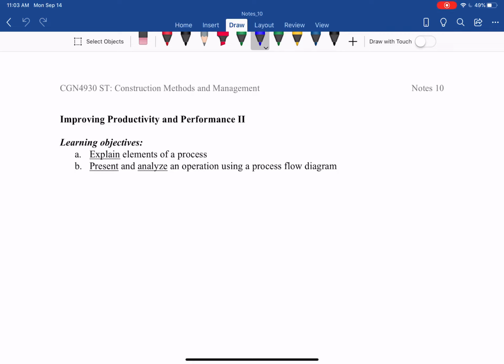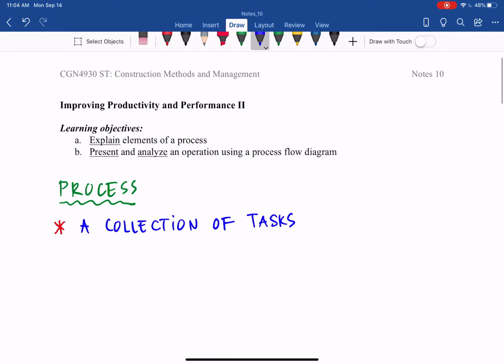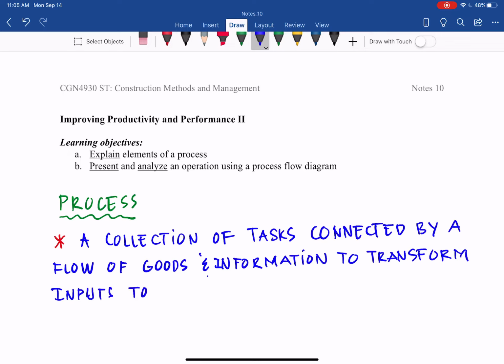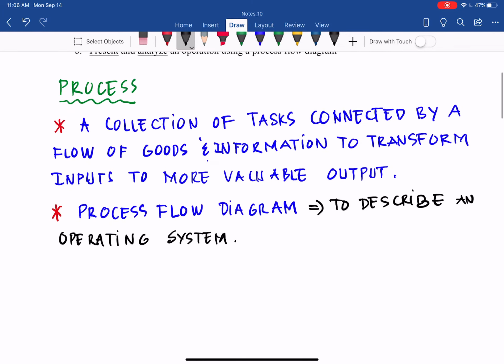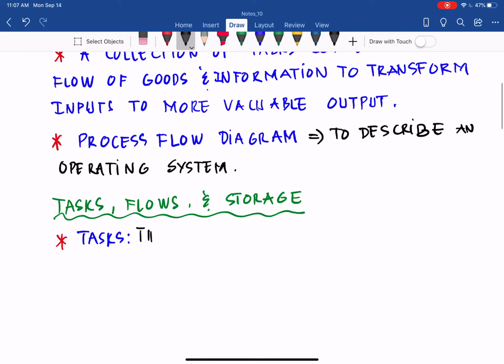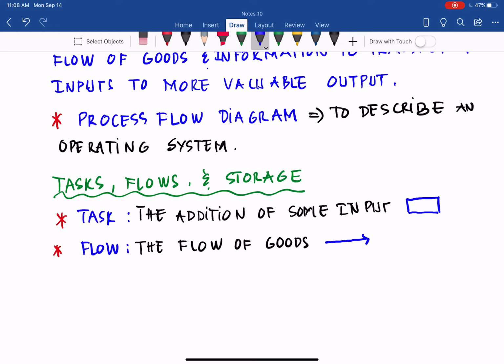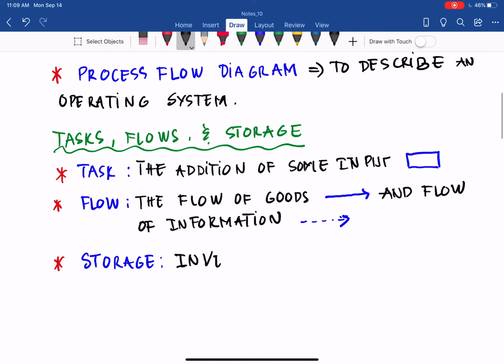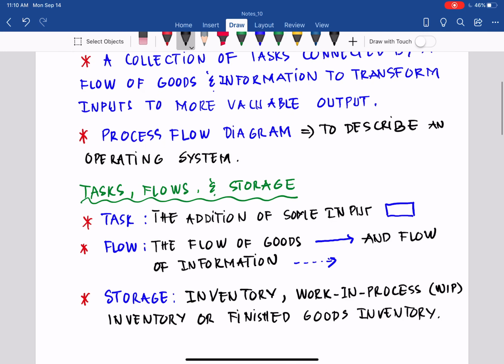Lesson 10B - Introduction to Process and Process Flow Diagram